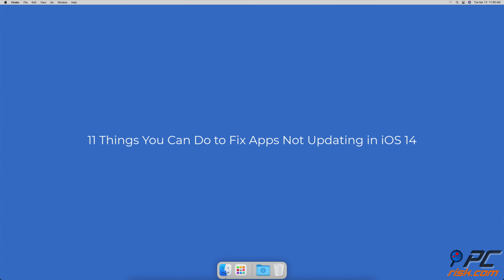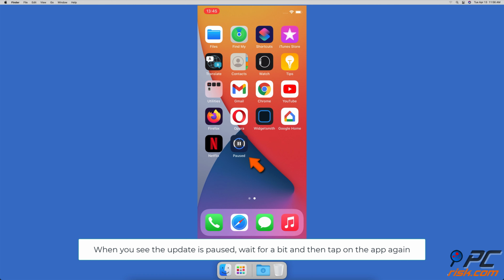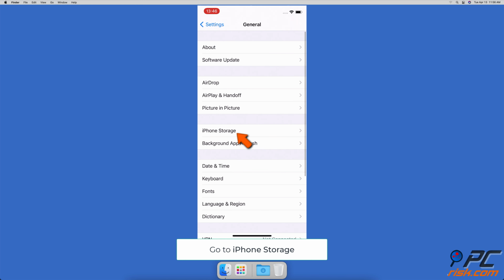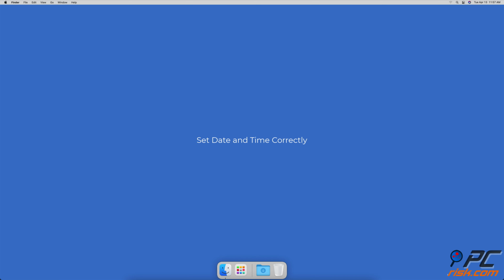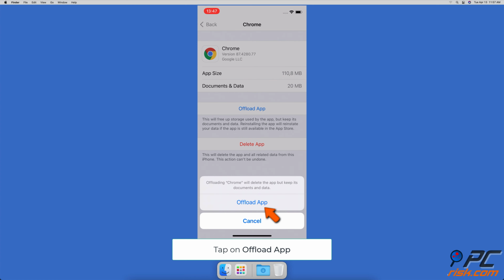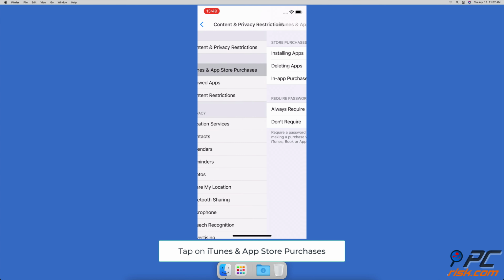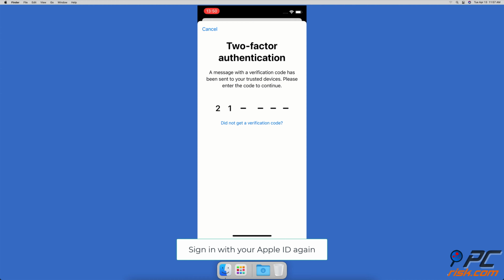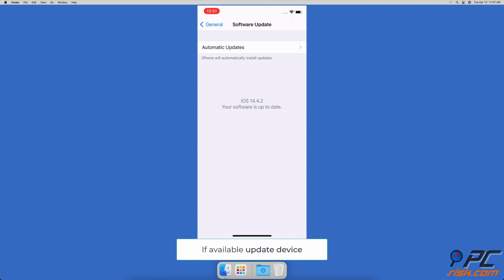11 Things You Can Do to Fix Apps Not Updating in iOS 14.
Video showing what to do to fix apps not updating in iOS 14.